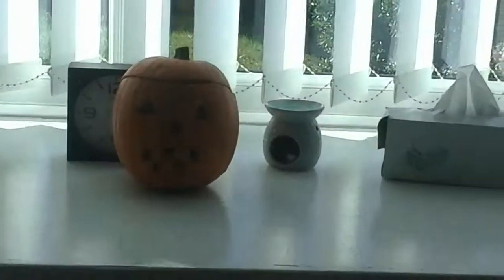Me train set part 1